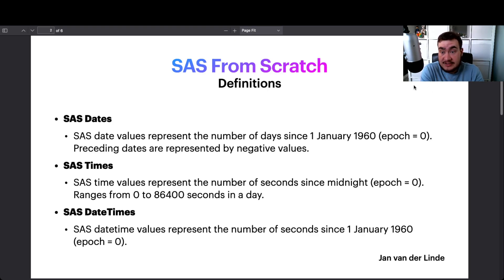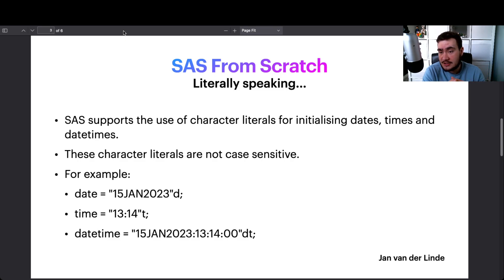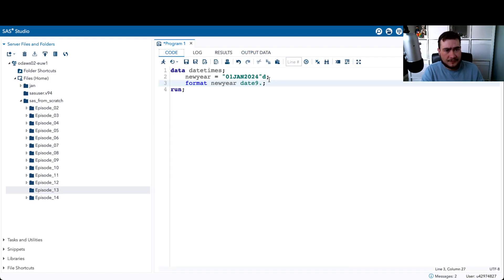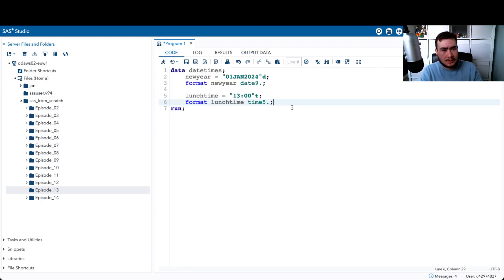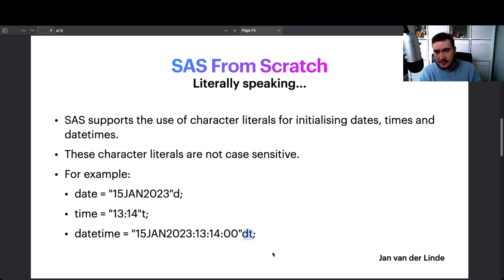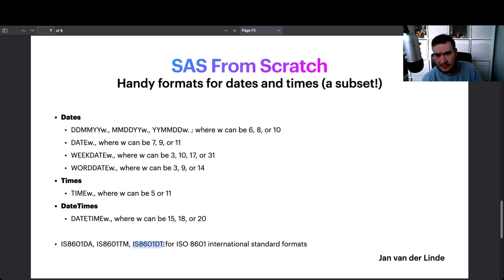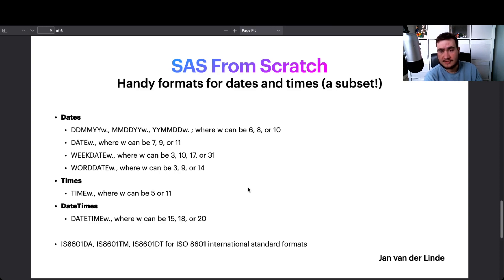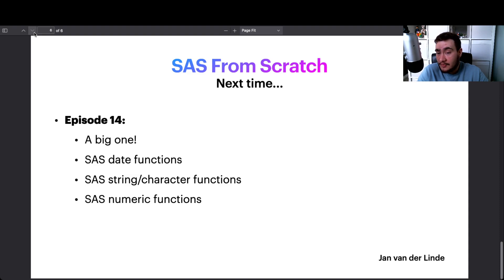SAS From Scratch - Episode 13 - The one with the Dates, Times, and DateTimes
Welcome to the 13th video in the SAS From Scratch series! This video covers the way SAS interprets and handles dates, times, and date/times. We'll take another quick look at formats to decorate the raw numeric values as well.

Timepoints in this video:
00:00 - Introduction
00:20 - Definitions of dates, times, and datetimes
03:45 - Character literals for dates and times
10:08 - Everything is a number!
12:28 - A subset of SAS formats for dates and times
16:46 - On the next episode...

If you would like to follow along, but don't have a SAS licence of your own, then do go ahead and register for "SAS OnDemand for Academics"

The Prep. Guide for SAS Base can be purchased